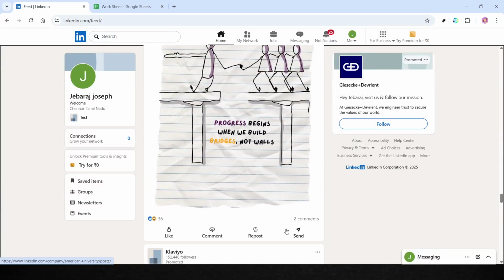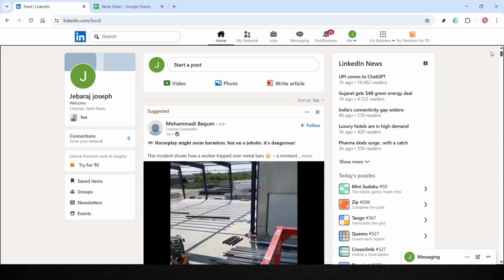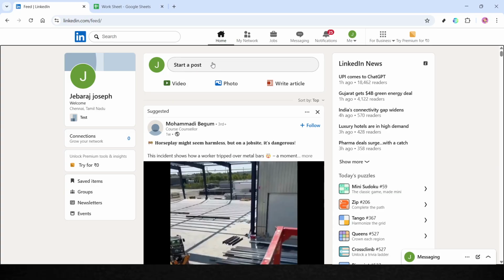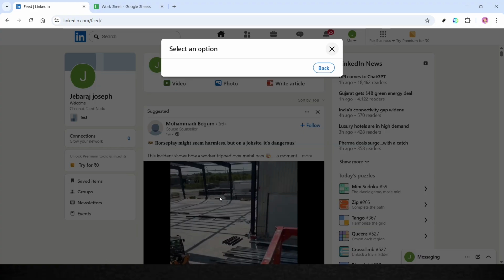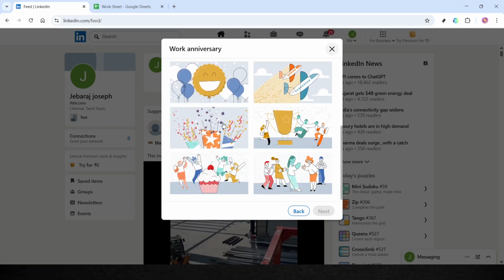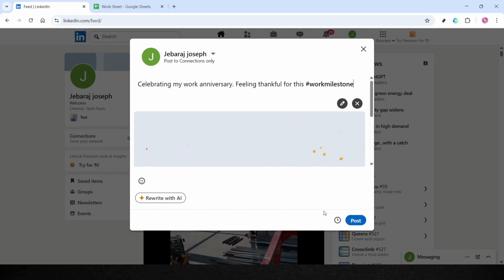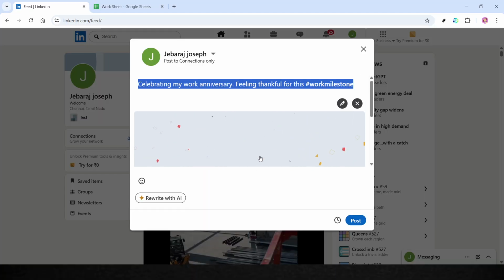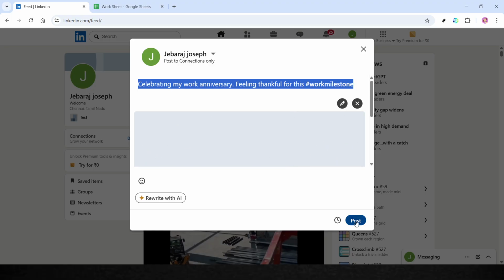How to Find Work Anniversary on LinkedIn 2025 (Step By Step)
Learn How to Find Work Anniversary on LinkedIn 2025 (Step By Step)